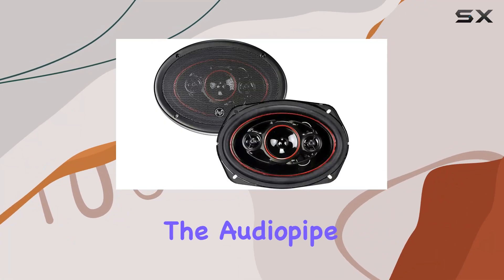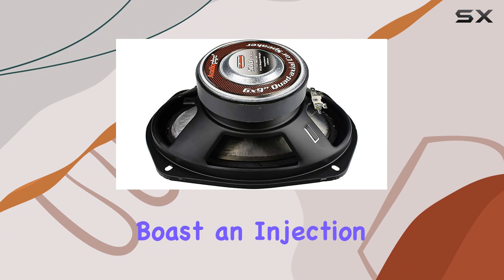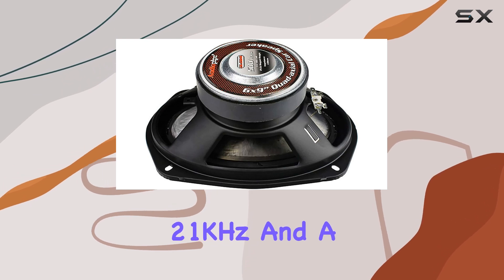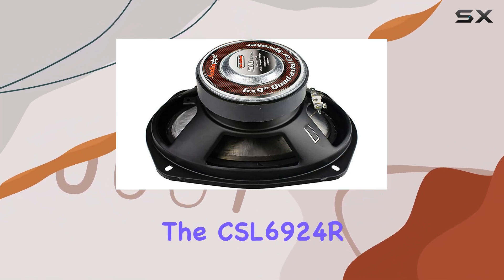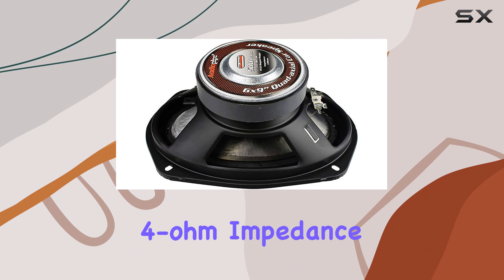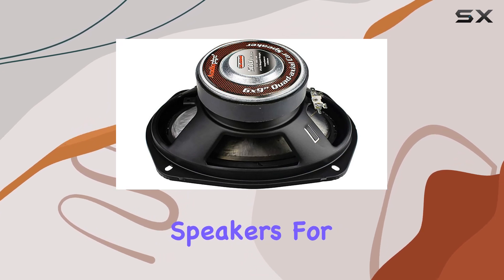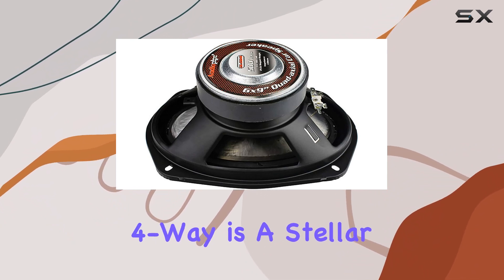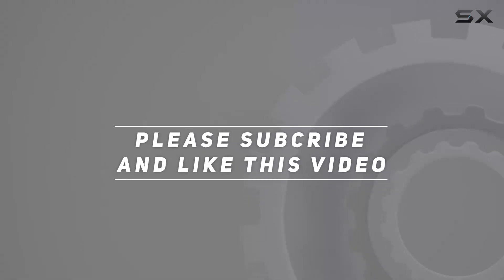reviewAudiopipe CSL6924R Speaker 6x9 4-Way: Unleashing Power and Precision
Audiopipe CSL6924R Speaker 6x9 4-Way: Unleashing Power and Precision

0:00 Intro
0:06 Review

Things that we mentioned in this video:
Audiopipe CSL6924R Speaker 6x9 : B072M7121W